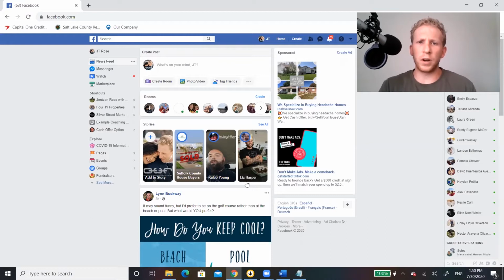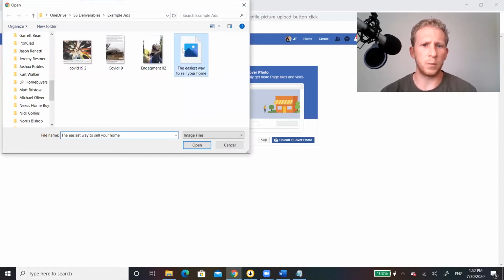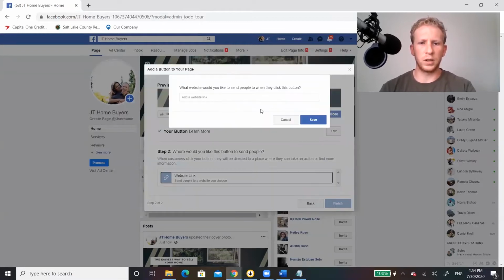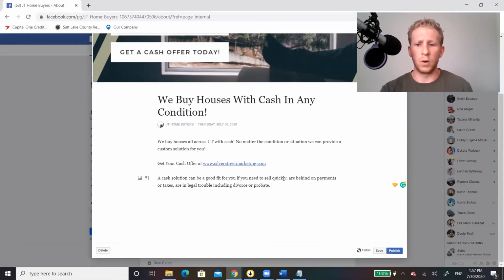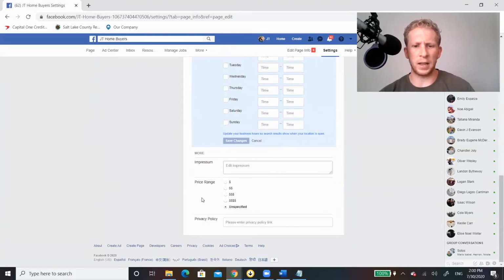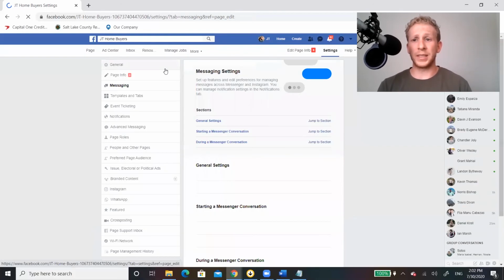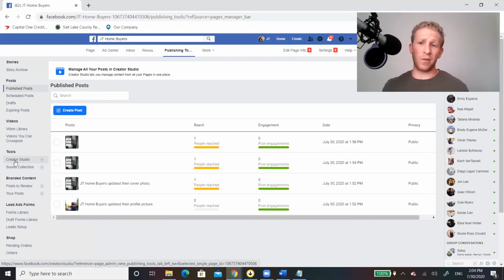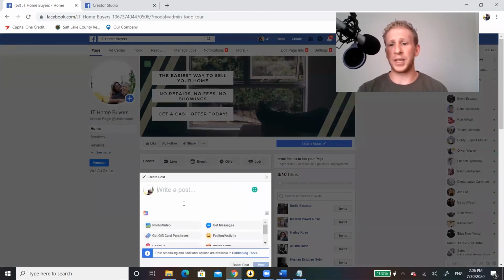How To Build A Facebook Page For Your Home Buying Business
In this video we show you how to build a Facebook Page for your home buying business, all of the best practices, what you can do to increase your social proof and what to do moving forward.

We have multiple programs where you can get more Facebook Ads training like this every month to find more motivated sellers! Take our online course or joining us on our YouTube channel. Be sure to message us with any questions or suggested video topics you would like us to cover.

Tools We Recommend For Real Estate Investors Using Facebook